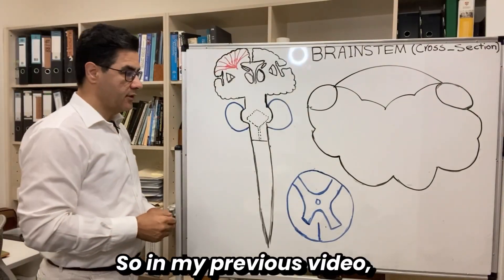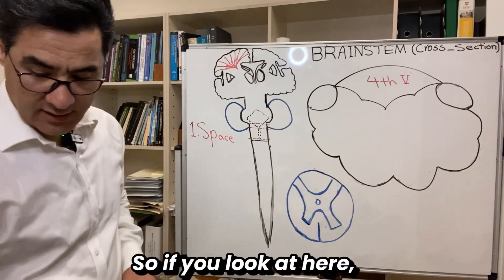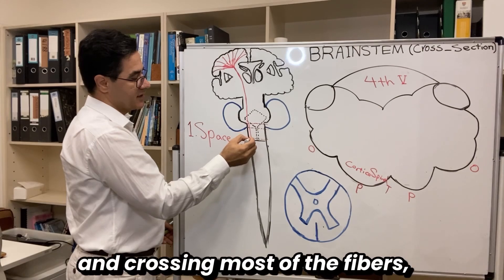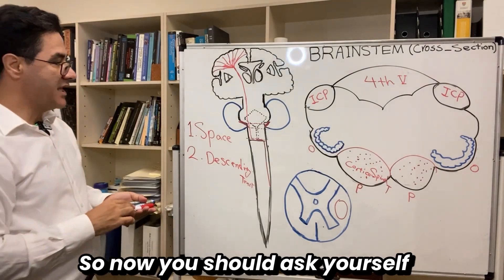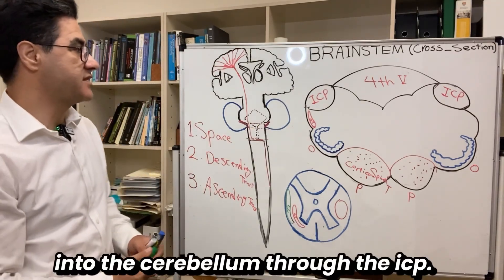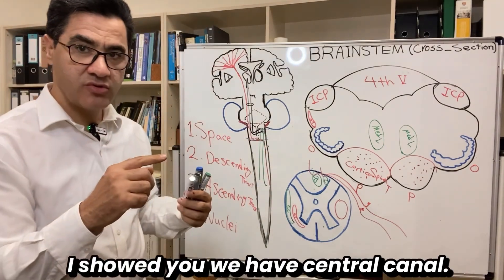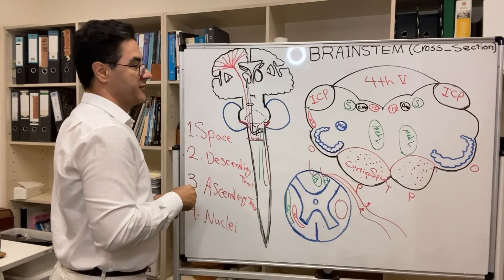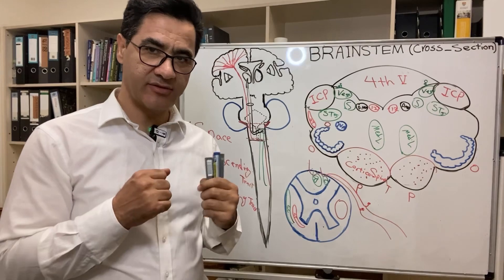The Open Part of Medulla Oblongata: A Cross-Sectional Study of Life and Death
A cross-section of the open part of the medulla oblongata reveals a complex arrangement of nerve fibers and clusters of specialized neurons that help maintain the life-sustaining processes. In this video, we explore the intricate anatomy of the open medulla, a region where the brainstem transitions into the spinal cord.

The medulla oblongata is a vital structure in the brainstem that plays a crucial role in regulating essential functions such as heart rate, breathing, and blood pressure. As we zoom in, you’ll see the key structures that make the medulla so critical to survival. At the center, the fourth ventricle houses cerebrospinal fluid, while the central canal leads to the spinal cord. The medulla’s surface is dotted with vital pathways, such as the corticospinal tract, responsible for motor control, and the sensory pathways that relay signals from the body to the brain. The open part of the medulla contains vital centers for autonomic functions, including the cardiac and respiratory centers, which help control the heartbeat and breathing rate.

Embedded within the medulla are the nuclei of cranial nerves that manage everything from facial sensations to swallowing. This cross-sectional view gives us a unique look at the dense neural networks that coordinate complex bodily functions. Join us in this fascinating journey through the brainstem and uncover the essential components that keep our body in balance, working behind the scenes every day.